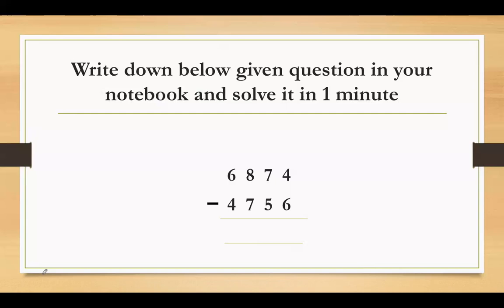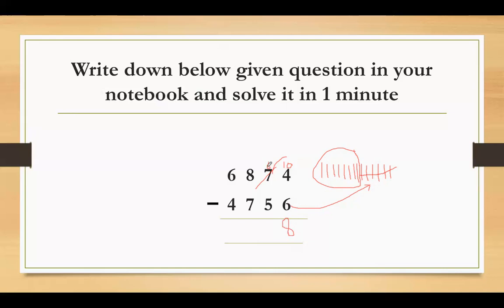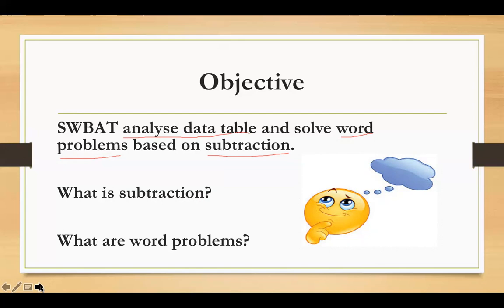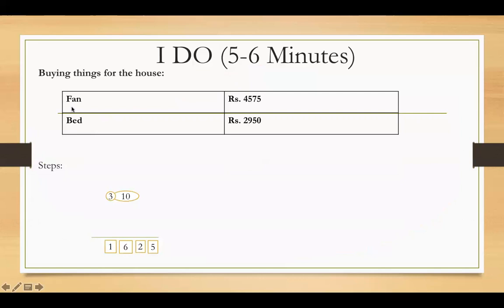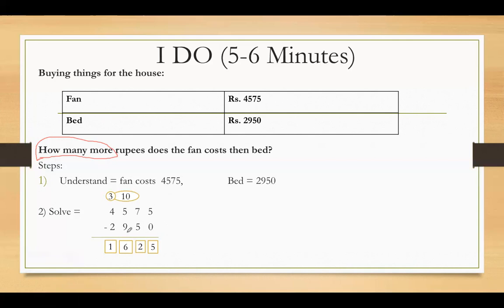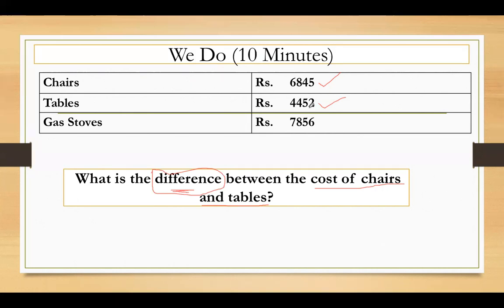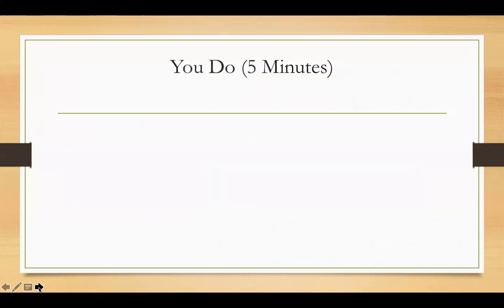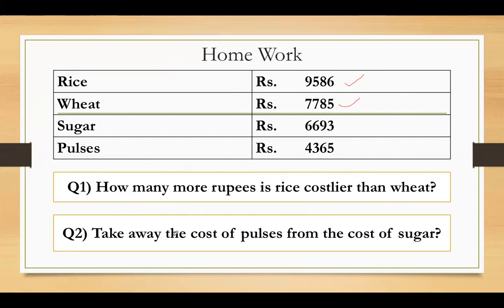Word Problems Based on Subtraction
After watching this video 5th grade students will be able to solve word problems based on subtraction.